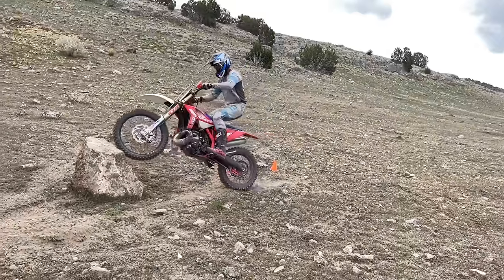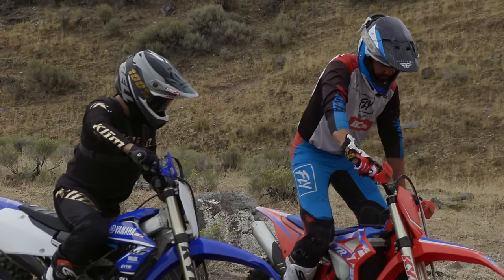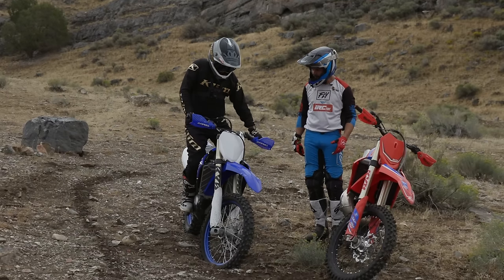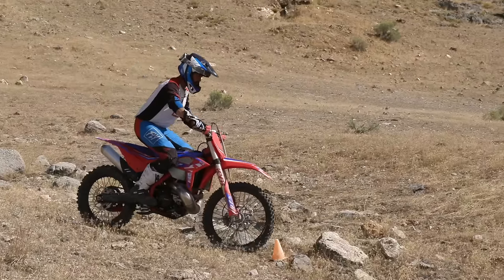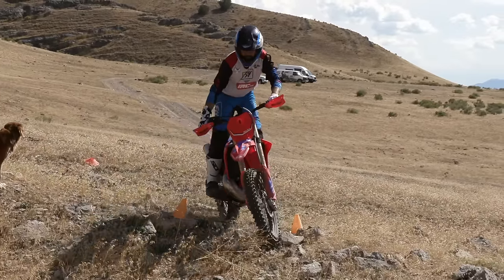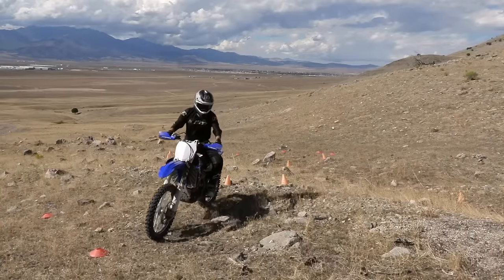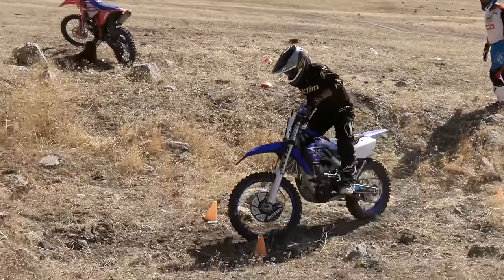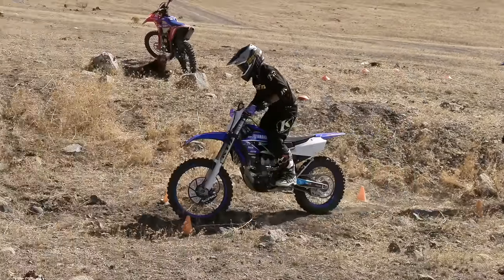Top 10 Skills for Beginners EVERY Rider Should Have Mastered!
Today the IRC Tire Guy breaks down the top 10 practices every rider should have mastered.